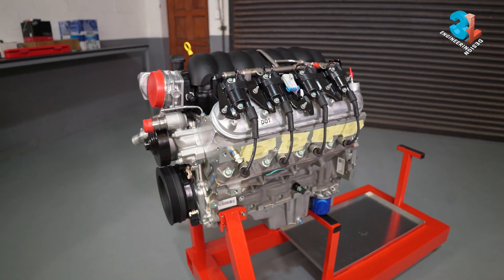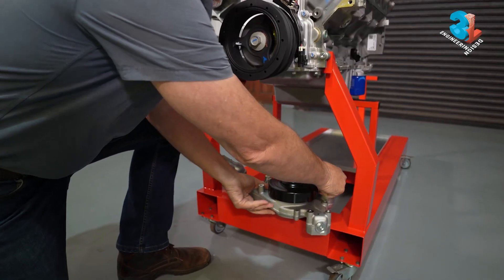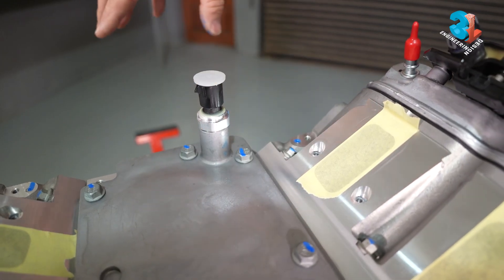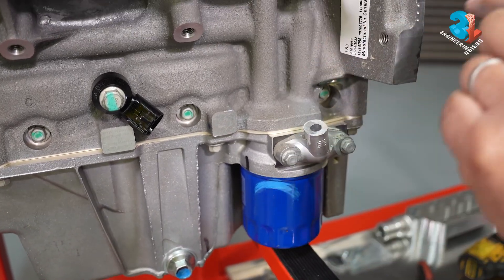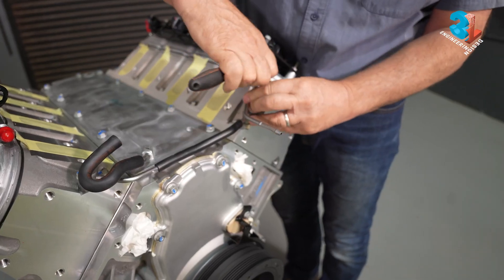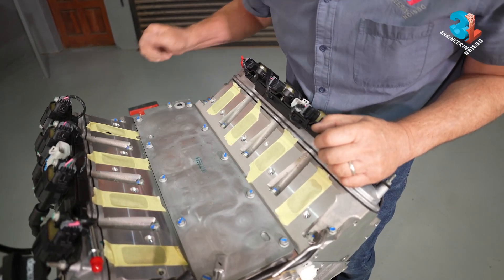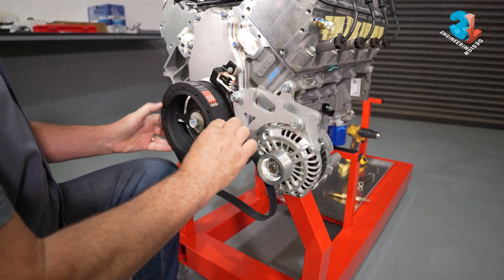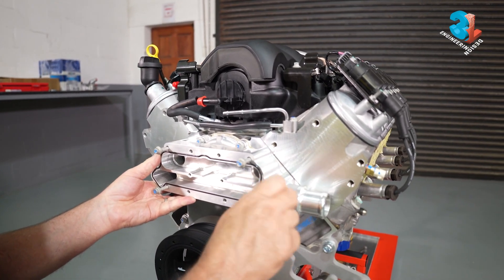Chevrolet LS3 6.2 V8 - Engine Preparation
We have successfully put a Chevy LS3 motor behind the driver and mid mounted it to our race inspired high grade Aluminum chassis.

To achieve this there are certain things you have to do to prepare the engine. This is what we do.

Now is the time to apply to be an Accredited Assembler and Distributor of the unique V8stealthbeetle. Our new 3L Engineering website has all the information and the application form.

Our search for GLOBAL partners has already started. Imagine having the keys to your own territory and steering your business towards more growth.

Don't just watch the future unfold—be a part of it!

👉 For more information on becoming an assembler and distributor and to see whats in it for you, go to our 3L Engineering read the info on our distributor page and if you want to take it further, fill in the Distributor Application Form.

We'll send you an outline of how everything works and you can do your due diligence and see if it will work for you.